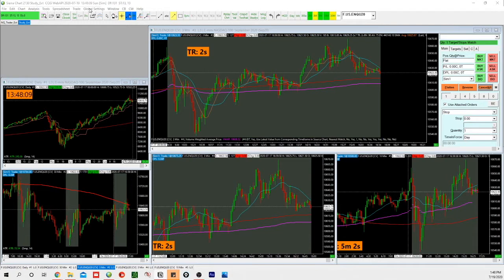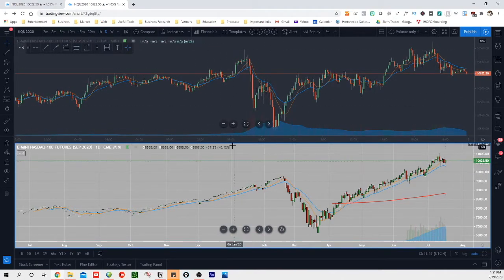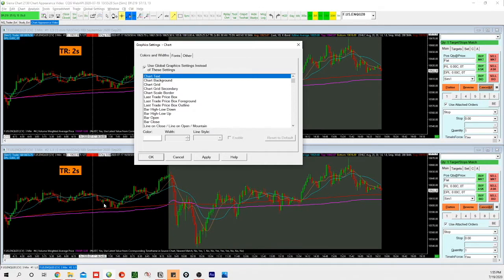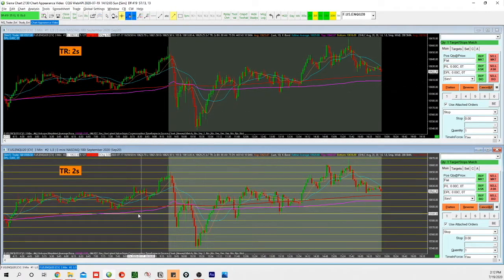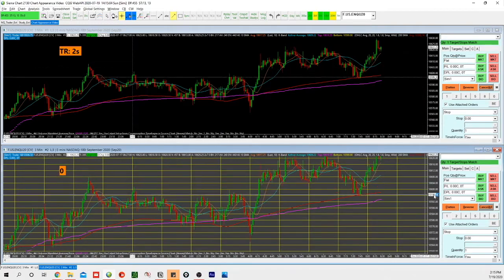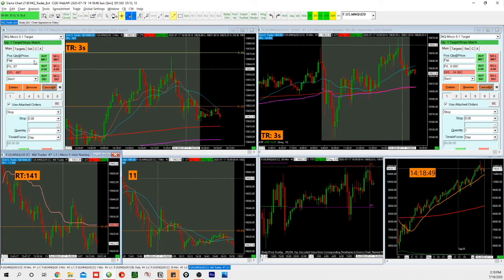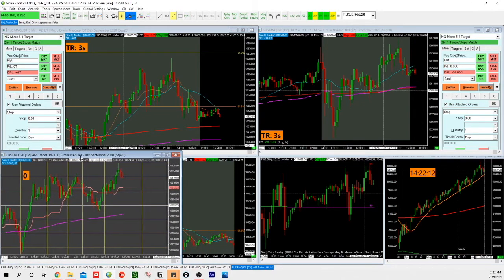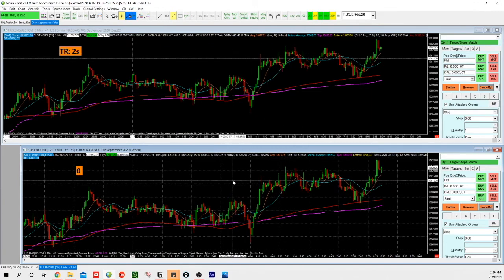Sierra Chart Save Chart Appearance | Graphic Settings | Chart Grid Lines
In this Sierra Chart Series episode I show how to save your personalized appearance of the charts (graphic settings) as well as how to setup grid lines.

Shoutout to Amy Harry for the question that lead to this video!

You got questions, I got your answers. :)